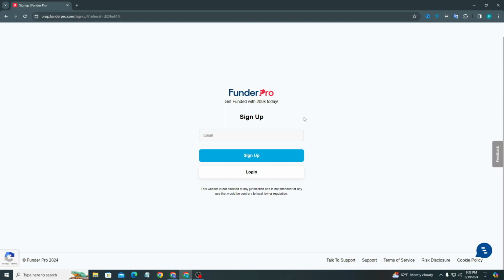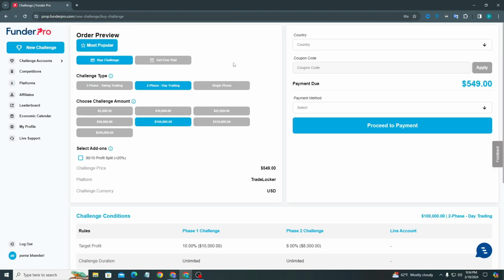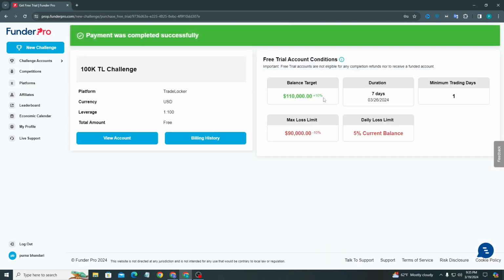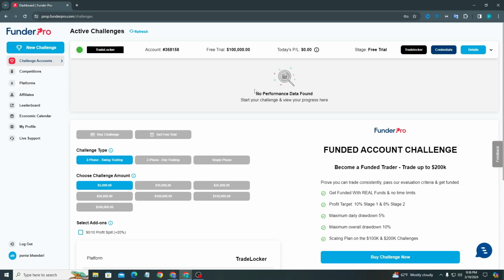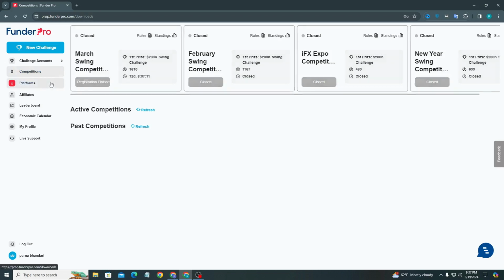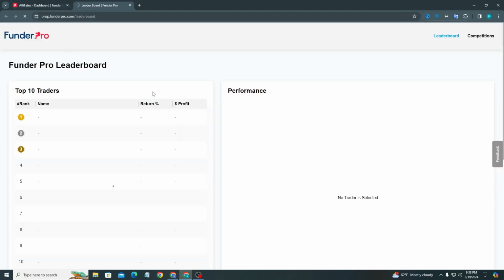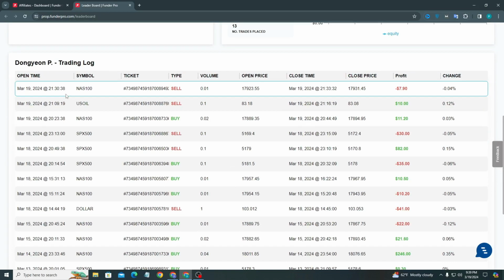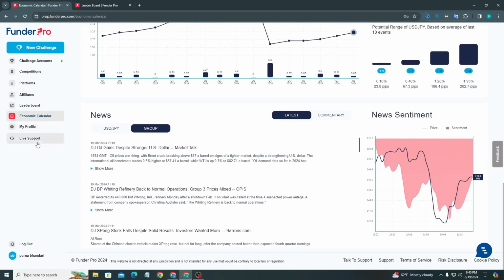Funder Pro Tutorial For Beginners | Create Funder Pro Account for Free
Welcome to our Funder Pro tutorial for beginners! In this comprehensive guide, we'll walk you through the process of creating your Funder Pro account for free, so you can start exploring the exciting world of crowdfunding and funding your projects.

Whether you're an entrepreneur looking to launch a new business, an artist seeking support for your next creative endeavor, or a non-profit organization in need of funding, Funder Pro provides the tools and resources to help you succeed.

Sign Up: Locate the "Sign Up" or "Get Started" button on the homepage and click on it to begin the registration process.

Complete Your Profile: Once your email is verified, log in to your Funder Pro account and complete your profile by providing additional information about yourself or your organization. This step helps potential backers learn more about you and your projects.

Explore Funding Opportunities: Now that your account is set up, take some time to explore the various funding opportunities available on Funder Pro. Browse through different categories, such as technology, art, education, and more, to find projects that align with your interests or goals.

Create Your Project: If you're ready to launch your own crowdfunding campaign, click on the "Create Project" button to get started. Follow the on-screen instructions to set up your project page, including adding a compelling description, setting funding goals, and creating rewards for backers.

Promote Your Project: Once your project is live, it's time to spread the word and attract backers. Share your project page on social media, reach out to your network, and engage with potential supporters to increase visibility and funding opportunities.

Manage Your Campaign: Keep track of your campaign's progress by monitoring pledges, communicating with backers, and providing regular updates on your project's status. Funder Pro offers tools and analytics to help you optimize your campaign and maximize your chances of success.

Fulfill Rewards: As your campaign comes to a close and you reach your funding goal, don't forget to fulfill any rewards promised to your backers in a timely manner. This step is crucial for maintaining trust and credibility within the crowdfunding community.

Congratulations! You're now ready to embark on your crowdfunding journey with Funder Pro. Whether you're raising funds for a passion project or a business venture, we're here to support you every step of the way. Happy crowdfunding!